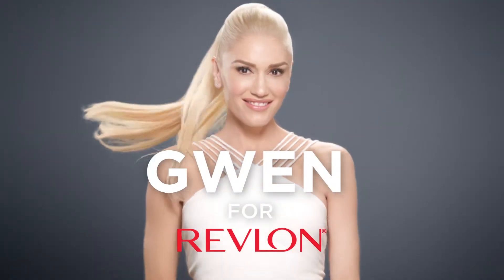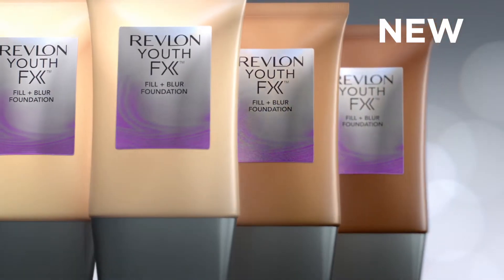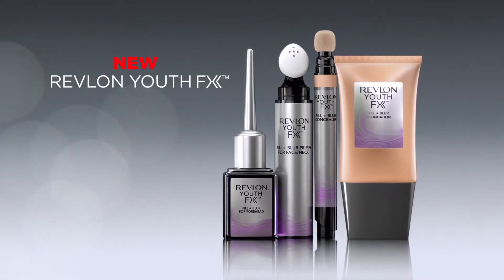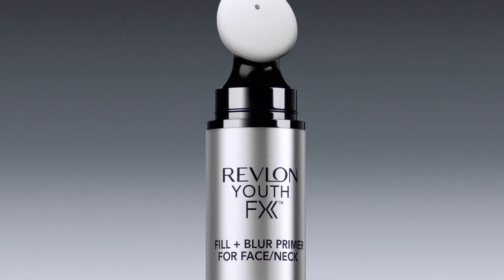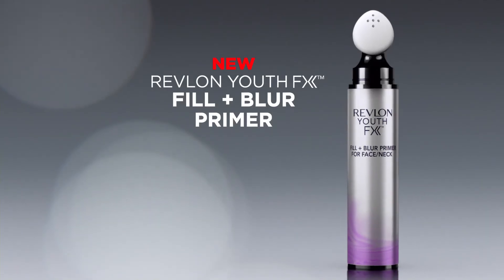Youth FX Revlon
Dalla ricerca Revlon nasce oggi una nuova linea cosmetica, un concentrato di tecnologia a servizio della giovinezza: è Youth FX. Il segreto di questa nuova creazione firmata Revlon è l’effetto fotoritocco: le microsfere e i diffusori ottici del Blur nascondono infatti le imperfezioni della pelle, rendendola uniforme, luminosa, giovane.